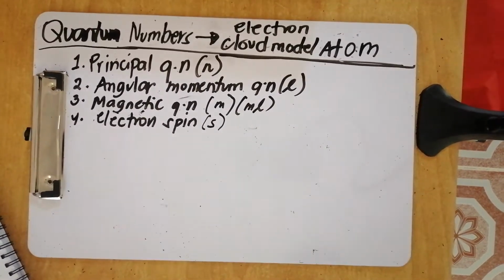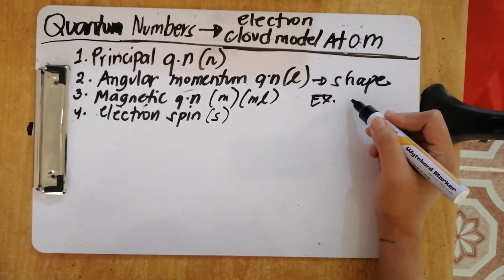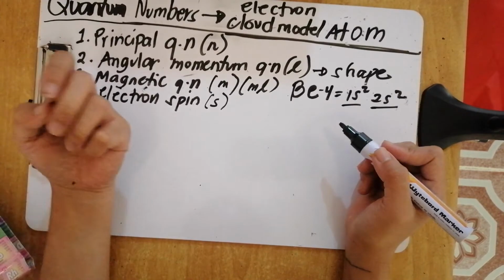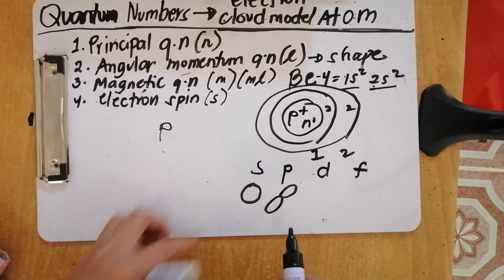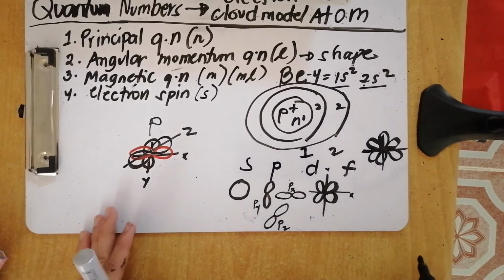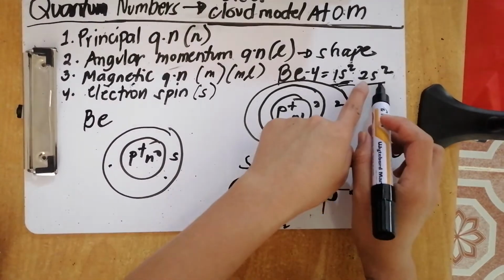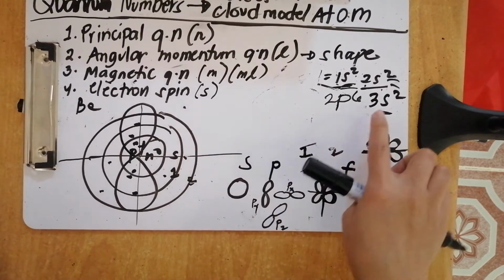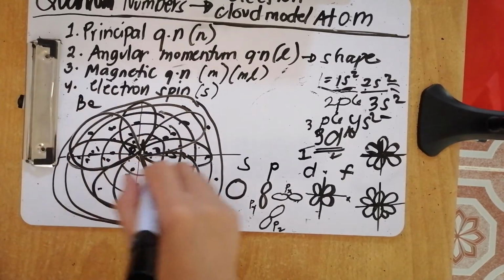Electron cloud model